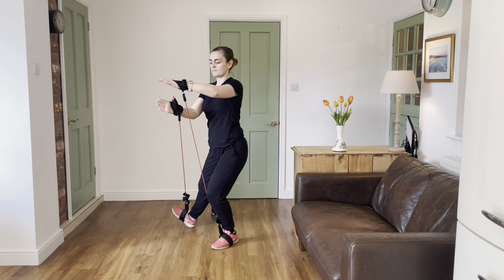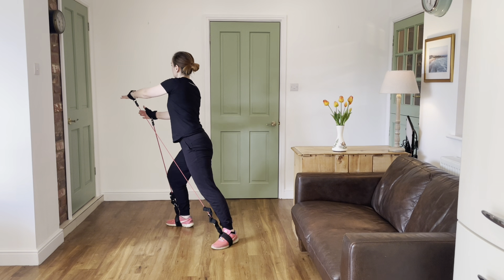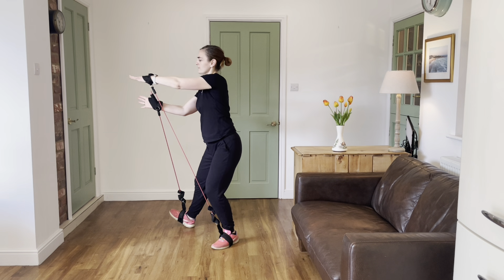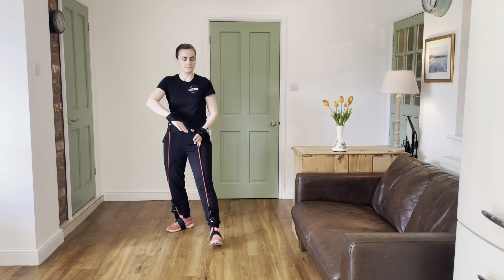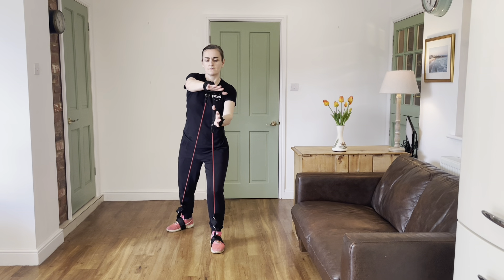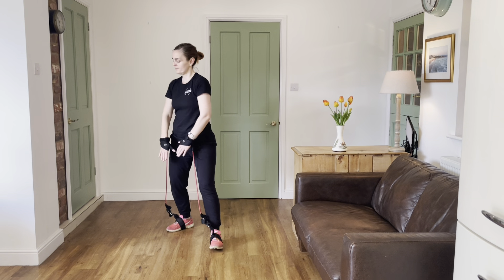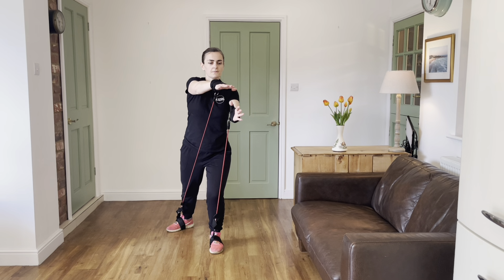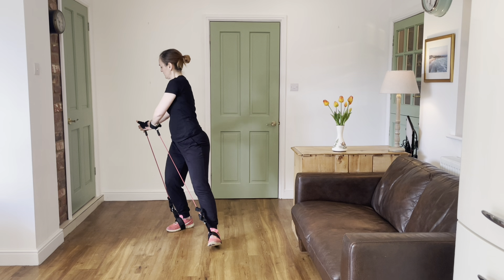Resistance Pilatchi Calm - Fanning the Wind | Move tutorial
Welcome to our Resistance Pilatchi Calm Move tutorial! This unique workout combines the flowing movements of Tai Chi with the core-strengthening power of Pilates, all enhanced by our special resistance band. Perfect for those looking to improve their balance, flexibility, and core strength from the comfort of home, this routine also promotes relaxation and a strong mind-body connection. Whether you're new to Pilates or an experienced practitioner, this workout is ideal for anyone seeking an effective home workout using resistance bands.

What You'll Learn:

How to perform the Resistance Pilatchi Calm Move: Fanning The Wind. Step-by-step.

Discover the benefits of movement inspired by Tai Chi and Pilates techniques.

Benefits:

Improves balance and flexibility
Strengthens core muscles
Enhances mind-body connection
Reduces stress and promotes relaxation

Equipment Needed:
A resistance Pilatchi band